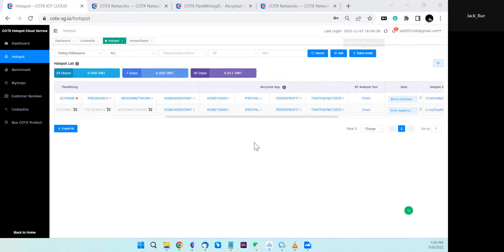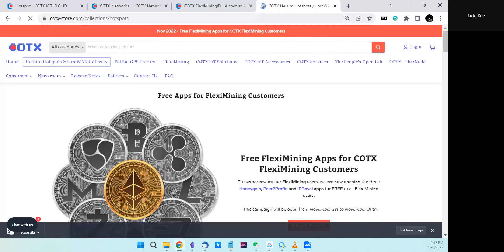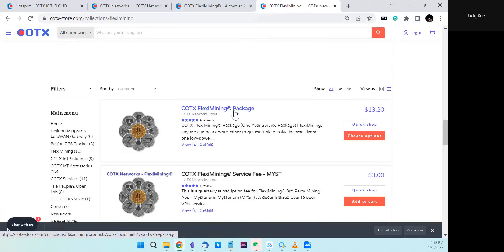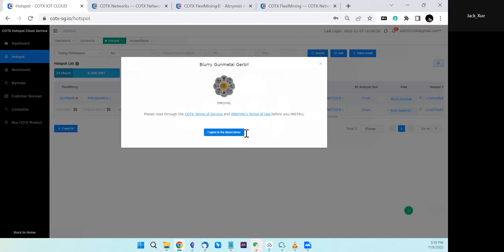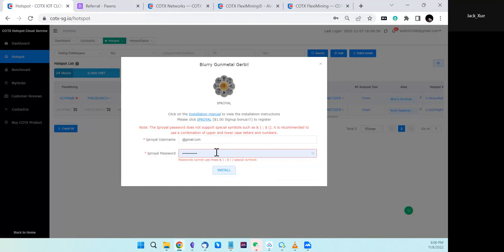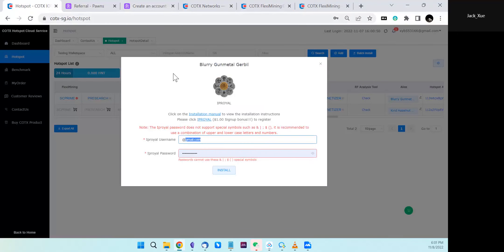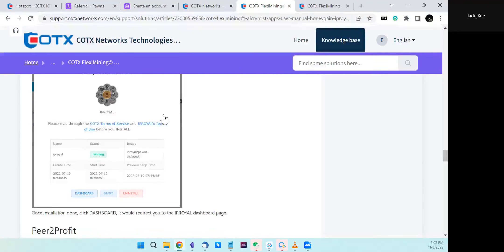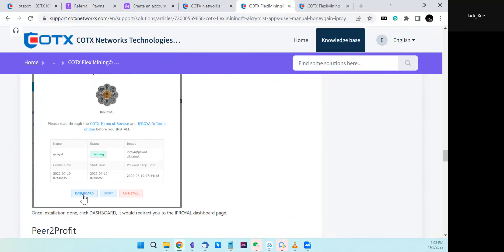COTX FlexiMining - IPRoyal (pawns.app) installation demo video.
This video shows you how to access COTX Hotspot Cloud Service ) and install IPRoyal (pawns.app) Node on your Helium Hotspot or other FlexiMining compatible devices to get passive income.